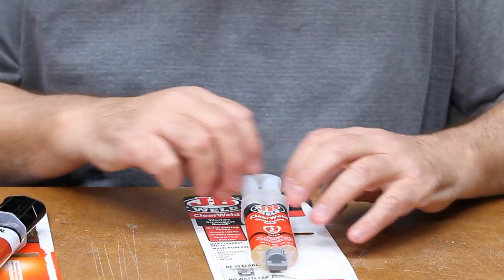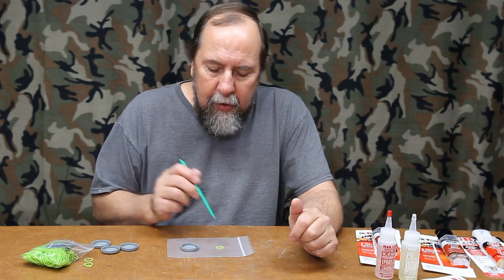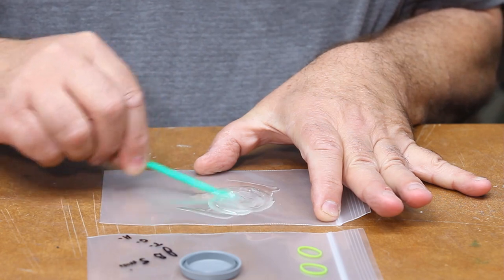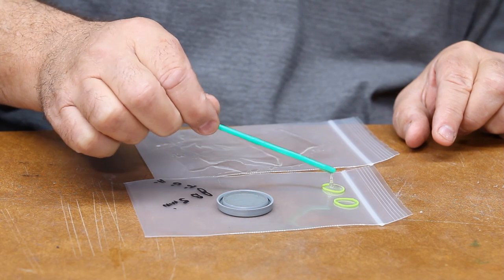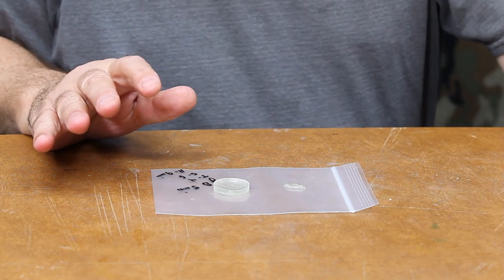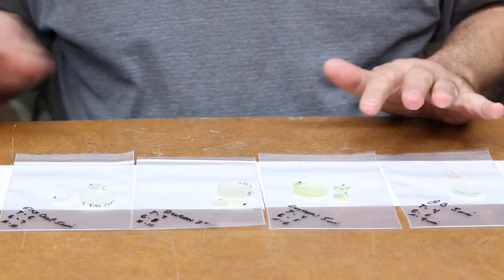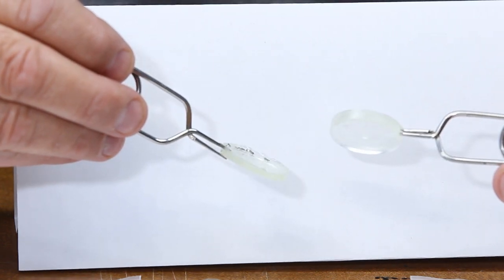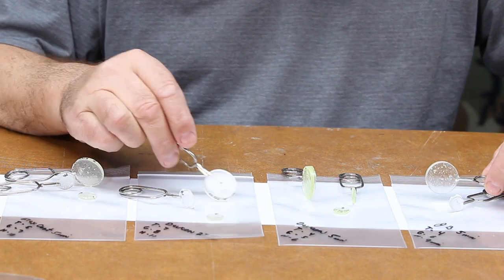Test & Use 5 Minute Epoxy - Brands Compared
How to choose the best quick set epoxy for your project needs. Different brands and formulas of epoxy have different curing characteristics, bubble retention, and color cast when finished. See my test results and suggestions for great results.

Here are the links to these epoxies:
Flex Coat 5 Minute Epoxy
Devcon 5 Minute Epoxy
Devcon 2 Ton Epoxy
JB Weld 5 Minute Epoxy